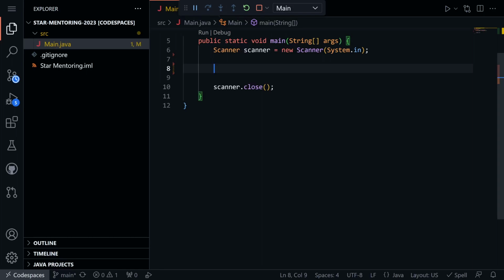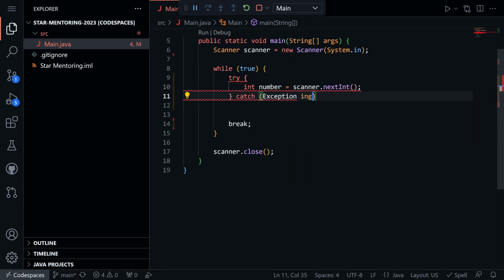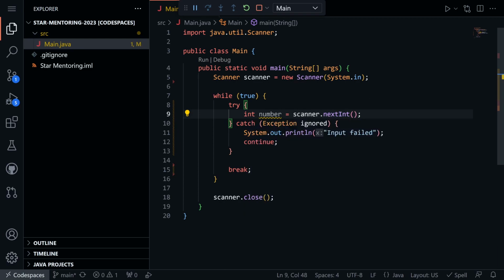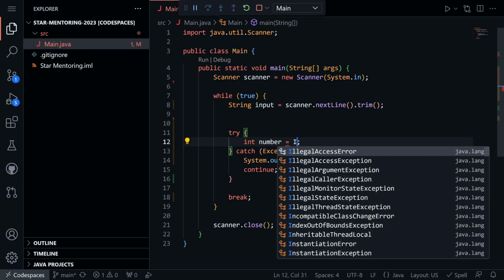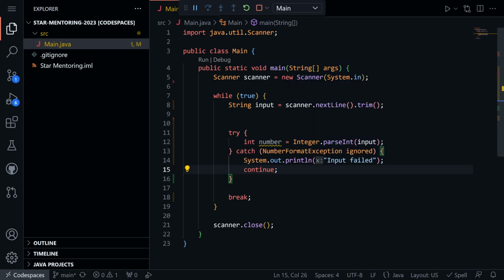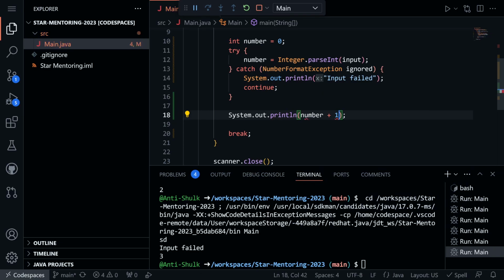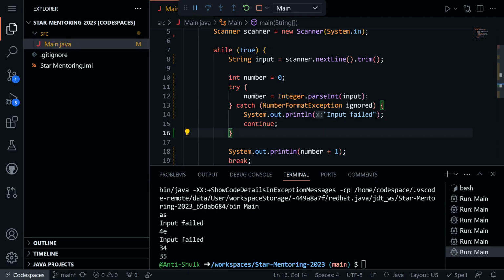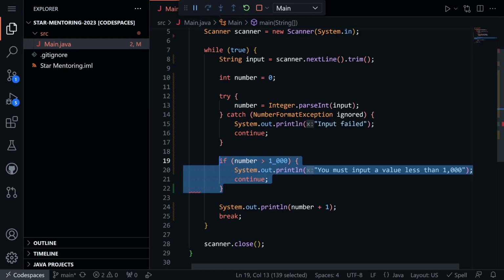Java Basics: Input validation with try and catch